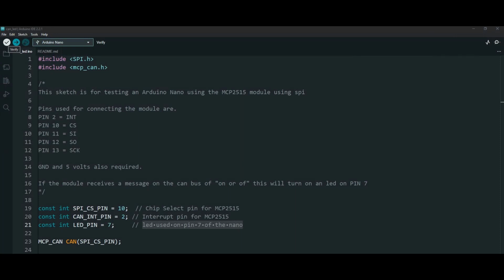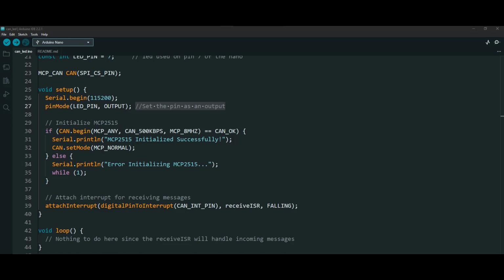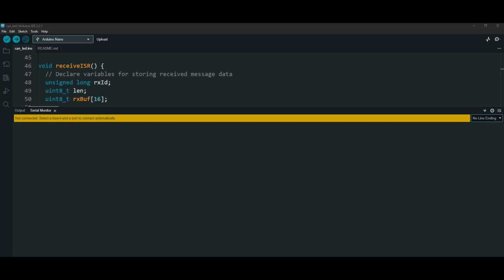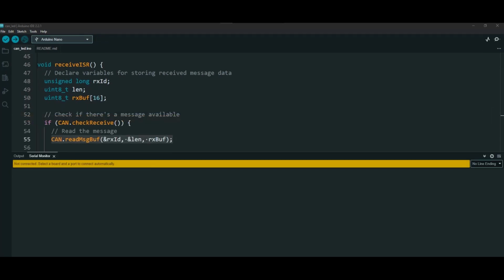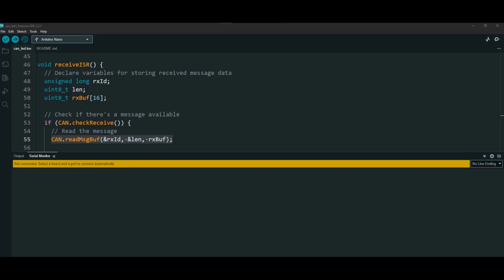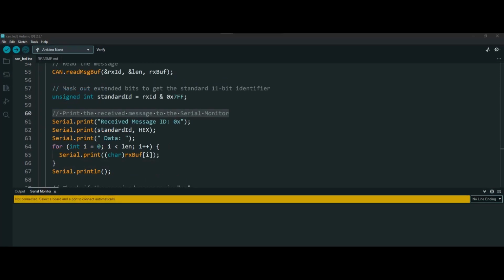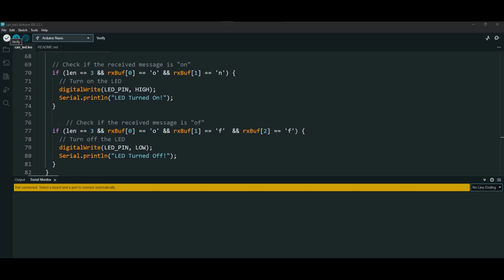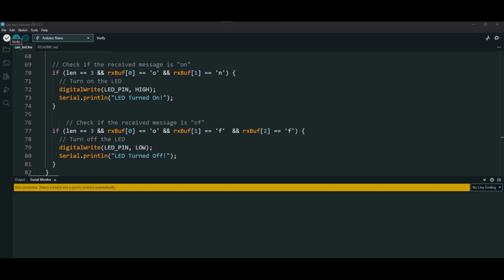Arduino Can Bus Introduction Keeping it Simple Part 2 Can_led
October 2024 important update, there has been an update to the examples I have shown in the video series. A change to a library had broken the sketches, I discovered this today and fixed the offending sketches.

This is the latest project I am working on for my layout.

if you take a look at the the Github repository you will see a Wiki tab. once clicked on it will take you to  my Wiki for this project. This allows me to improve the documentations as I progress along the journey. My github repository.

The documentation is a work in progress and more videos will be posted as I move along my journey.